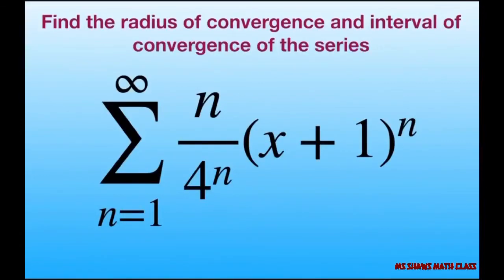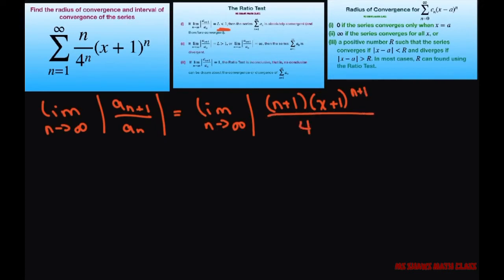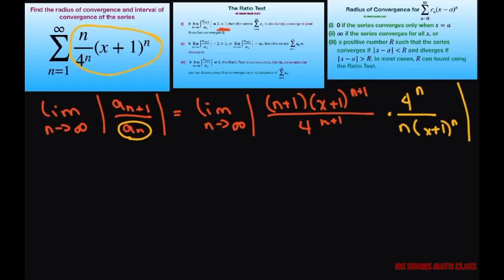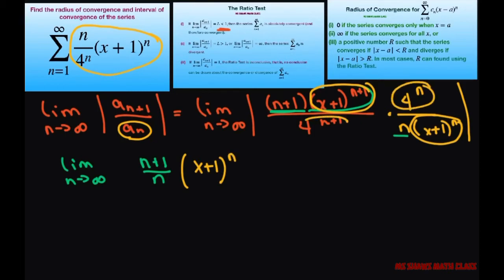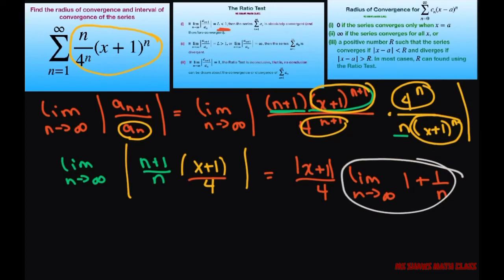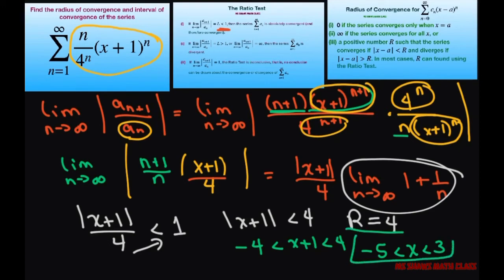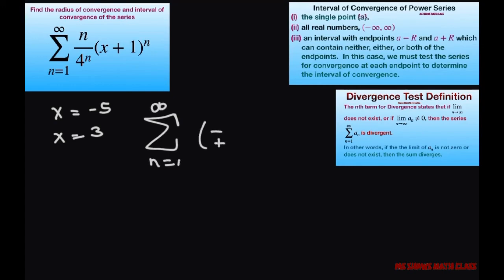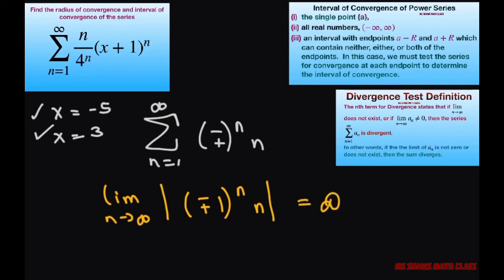Find the radius and interval of convergence of series {n/4^n (x+1)^n}. Ratio Test